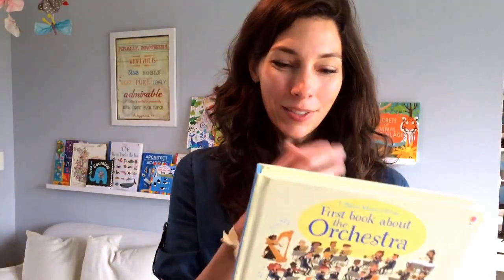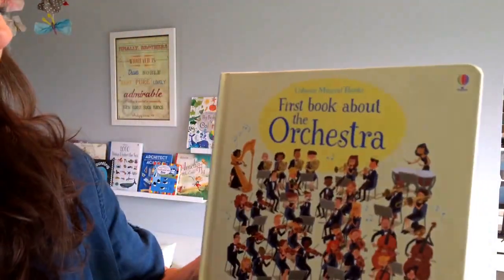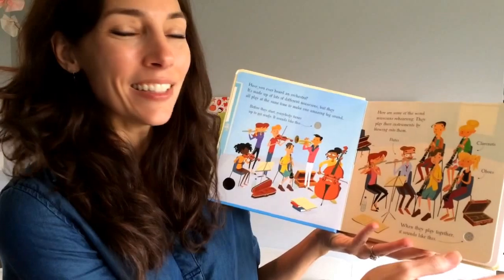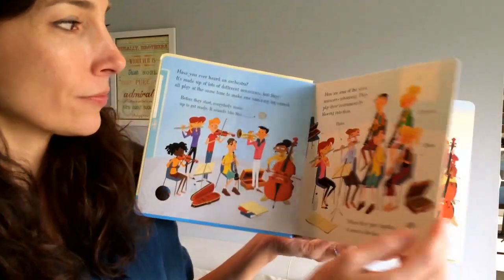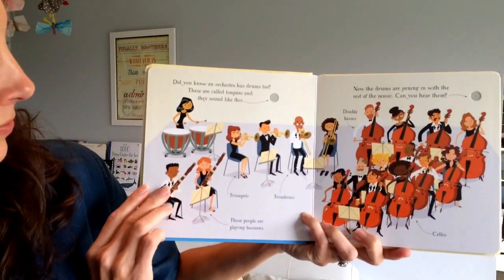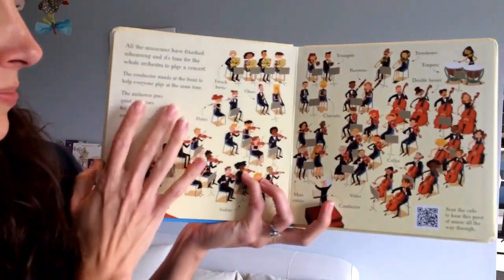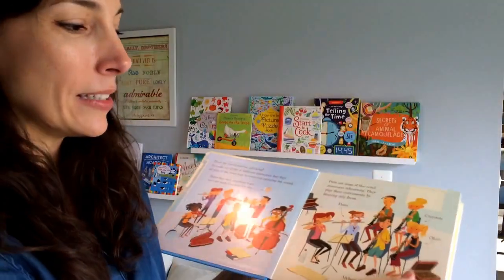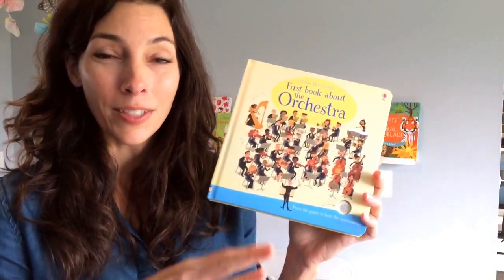Usborne First Book About the Orchestra Sound Book